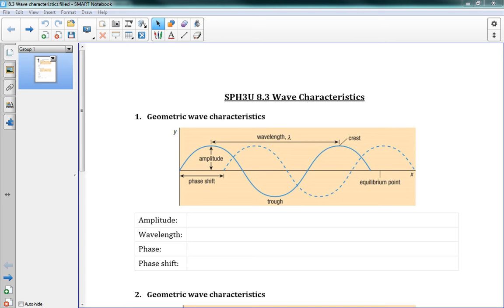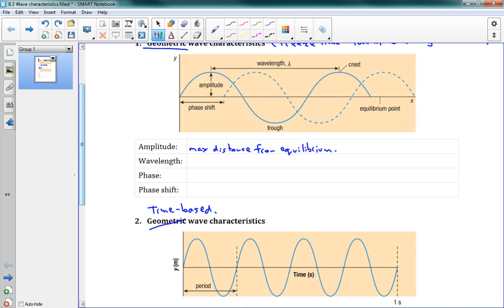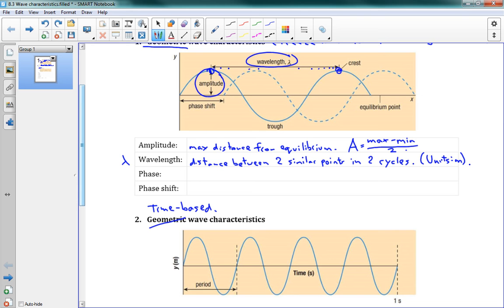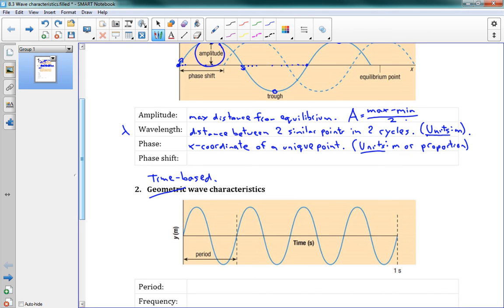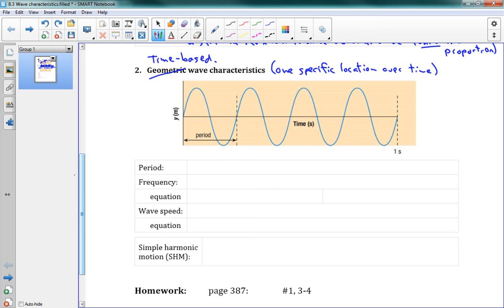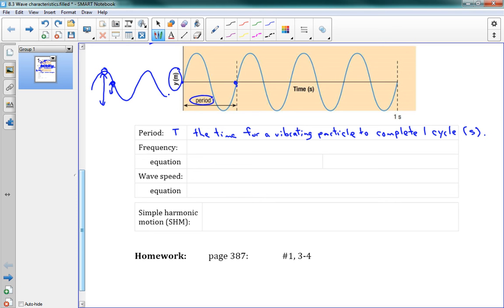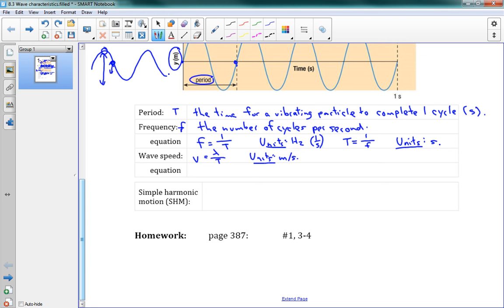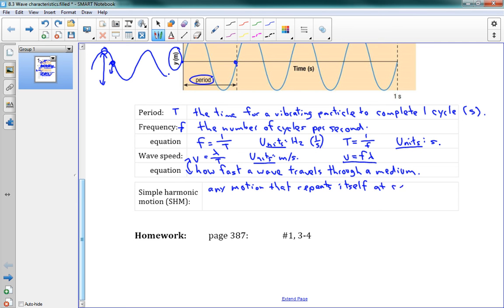SPH3U 8.3 Wave characteristics